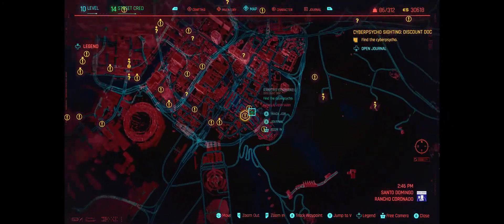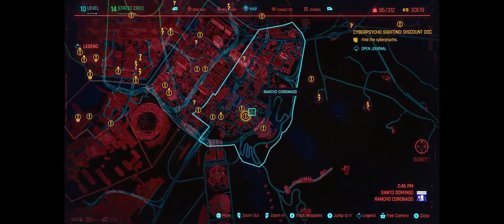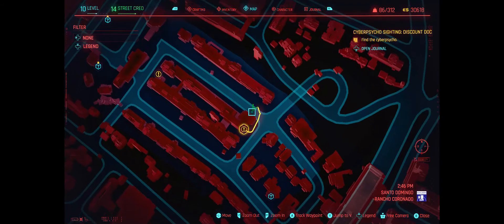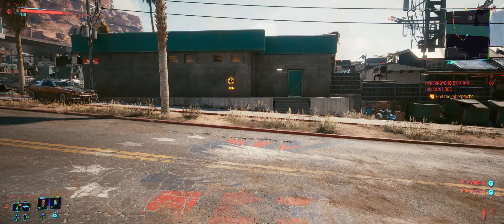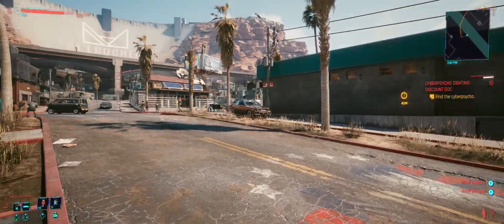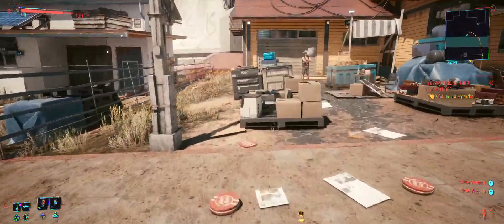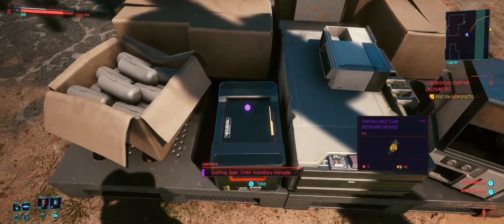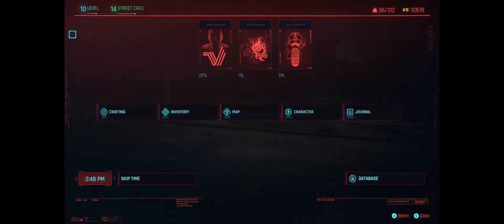Cyberpunk 2077 Crafting Spec: Char Incendiary Grenade (Epic) Location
where to get the crafting spec incendiary nade epic location